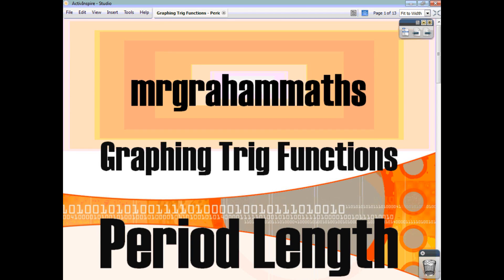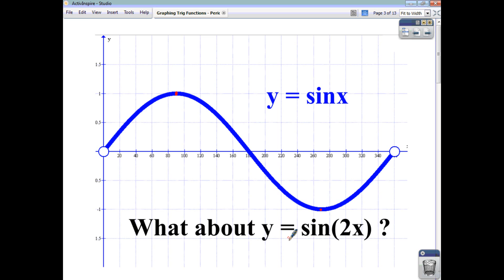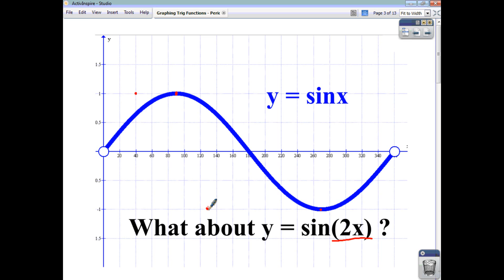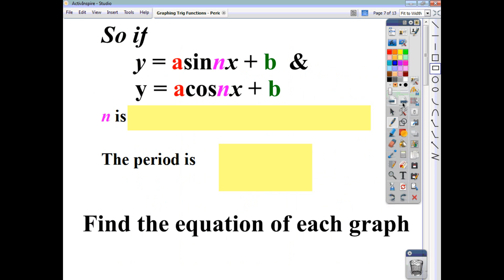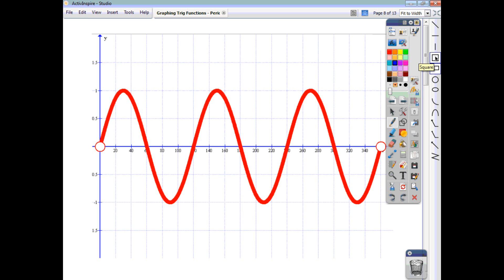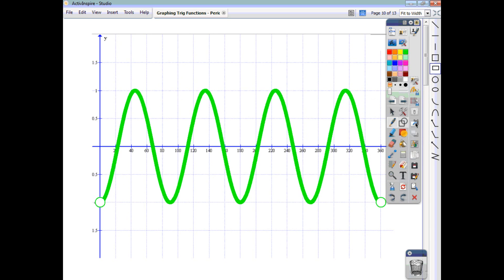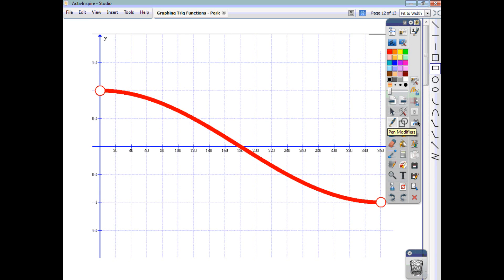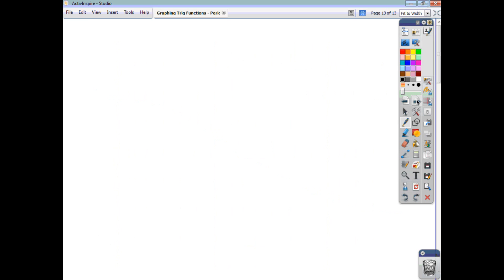National 5 Maths - Graphing Trig Functions (Period)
A short video tutorial showing you exactly what determines the period of a trigonometric function.